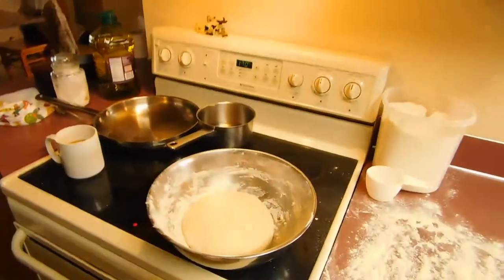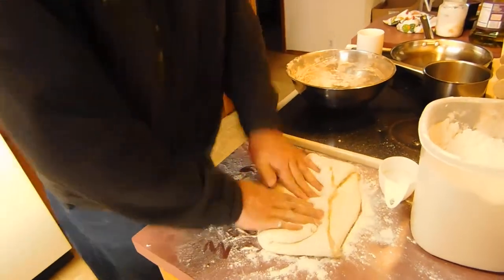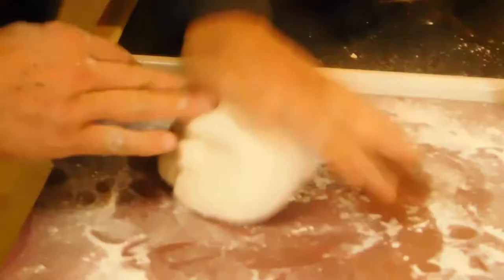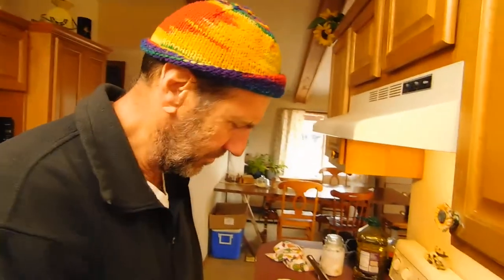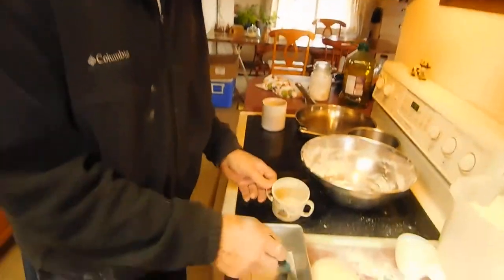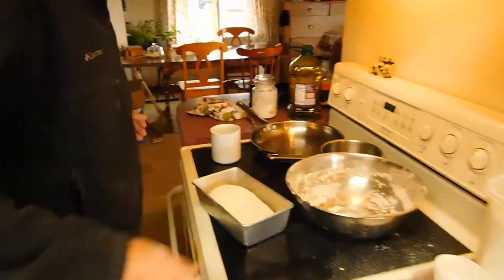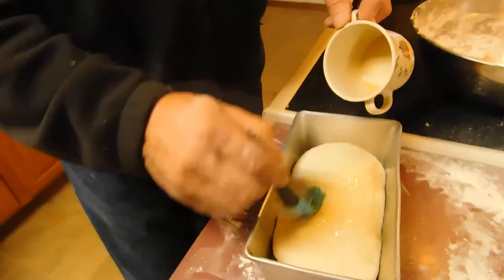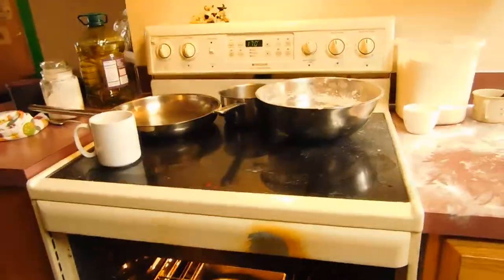Ho w to make homemade Bread from scratch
News  & Commentary, Music, Cooking and Humor and other stuff
Physics, Astronomy, Politics, Religon, Human Anatomy :), Chemistry, Physchology, Self Help, Other Helps, How To...
You tell us what you would like and we will do it.

Original Programs
Do you desire to understand the world you live in.  Earth is a closed system.  The milkyway galaxy is a closed system. Physics 208 will be coming soon.  Politics, would you like to know what will happen in the United States in the next four to ten years?
Cooking YEHA we all need to eat, I have been cooking since 1975 and although some of the memory has been lost to inadvertent exposure to non oxygen sourced materials. Most of the information is still operating within my brain. My recipes include the favorites from Real Italian familys, Lasagna, pizza. American Cusine and how to make your own hotdogs.
Oh  did I say music, yes I play a Takamine with the harmonica at the same time and sing...
Religon  wow stuff you never thought exhisted.
Chemisty how is it this universe is functioning.
Cosmology  Far Out Man  LITERALLY